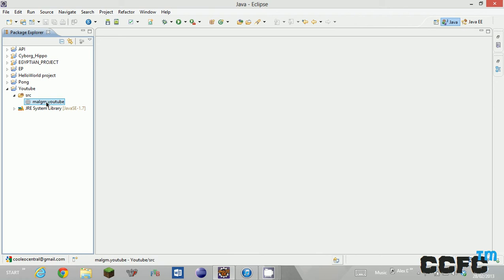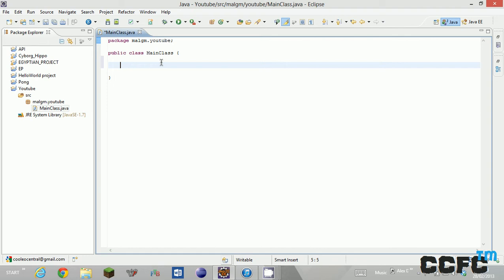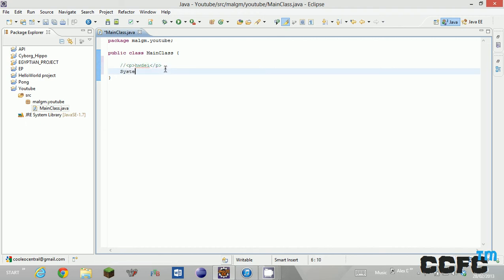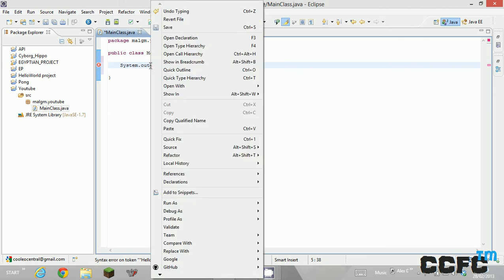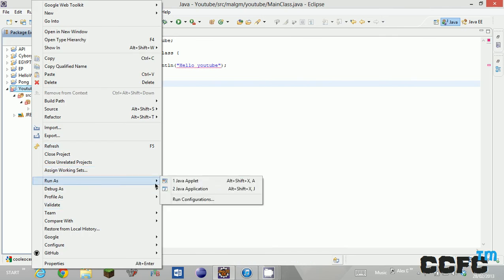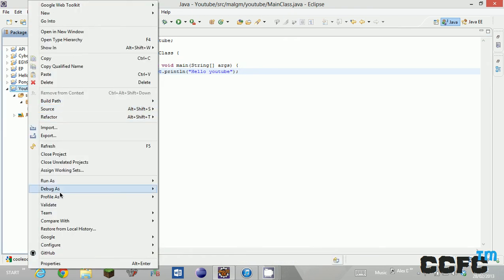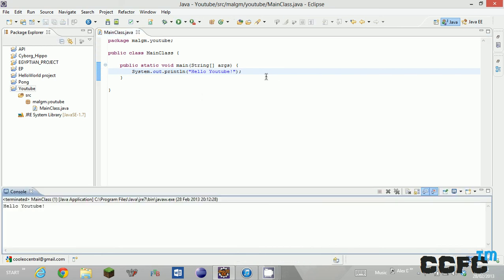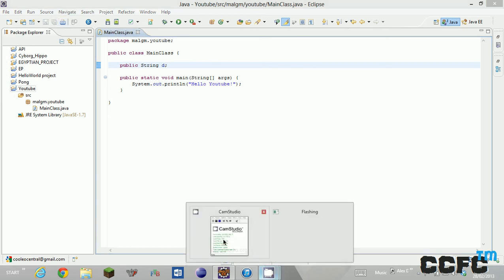Java for beginners 1 - Hello youtube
Lewis teaches us to print Hello Youtube to the console in java!